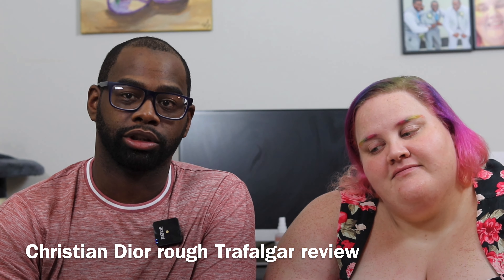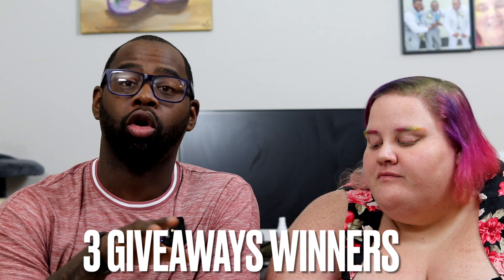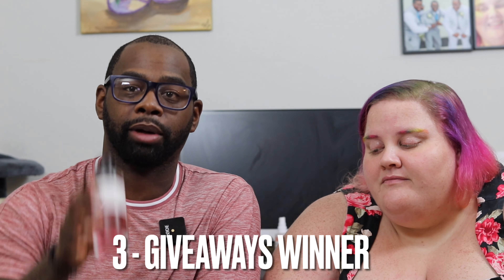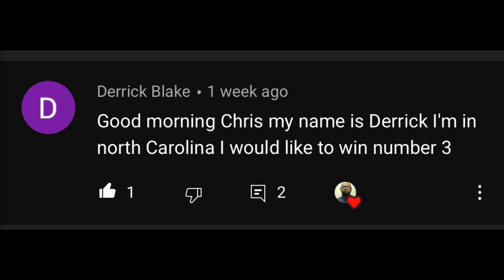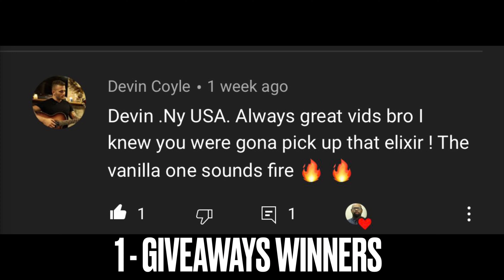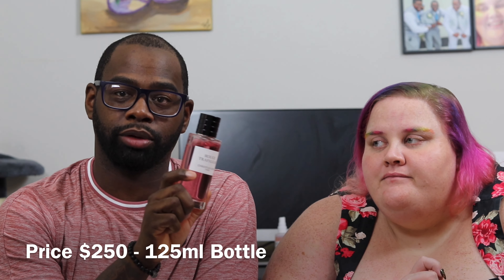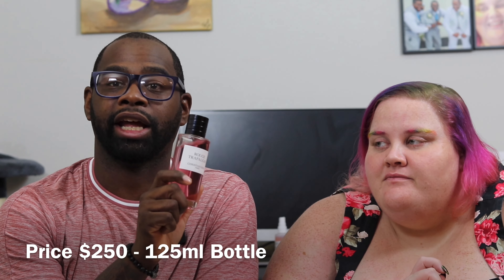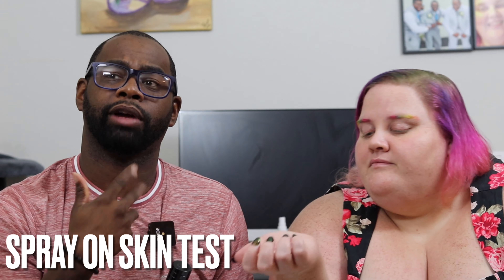NEW DIOR ROUGE TRAFALGAR REVIEW 🔥🔥🔥🔥| GIVEAWAYS WINNERS ANNOUNCED!!!